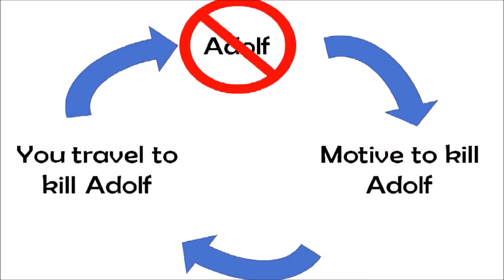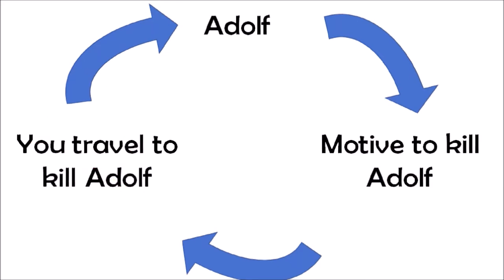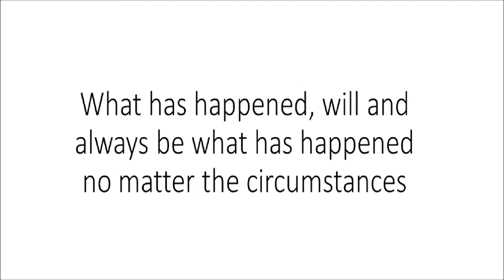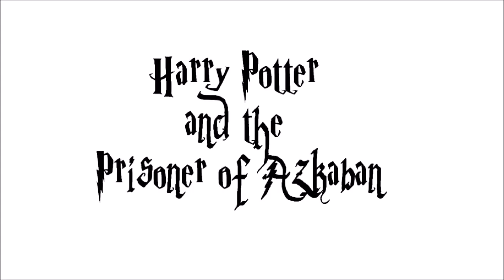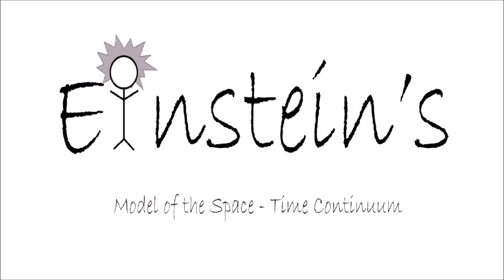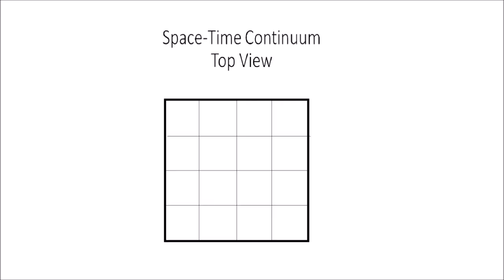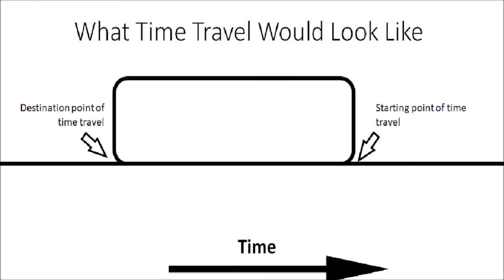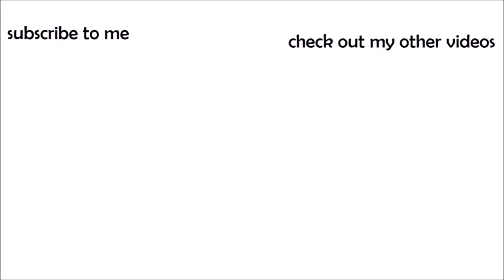Grandfather Paradox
This video explains why time travelling to the past wouldn't change the future

Music: Taylor Swift - Sparks Fly - piano lesson piano tutorial